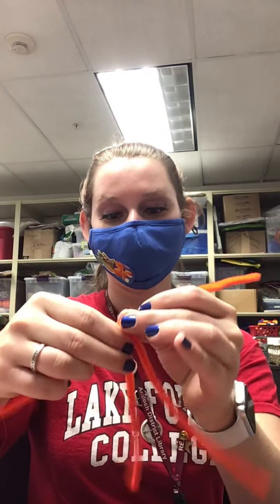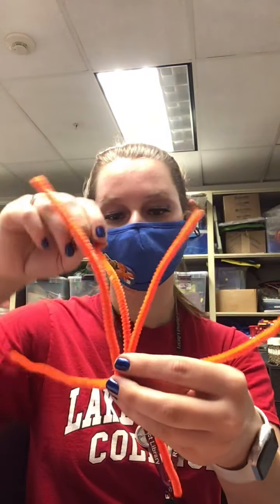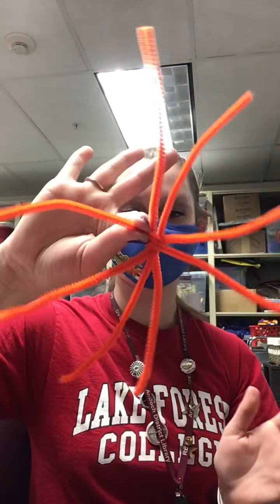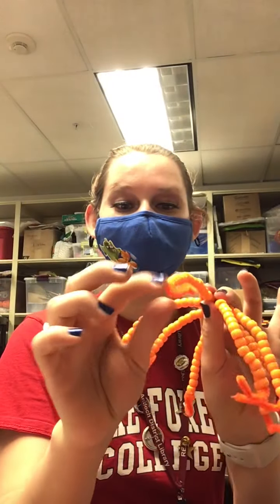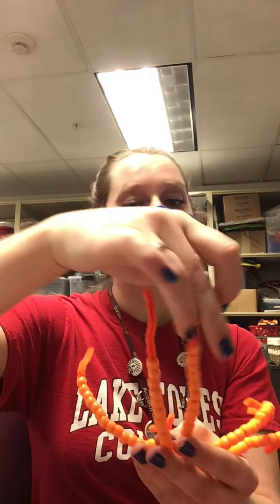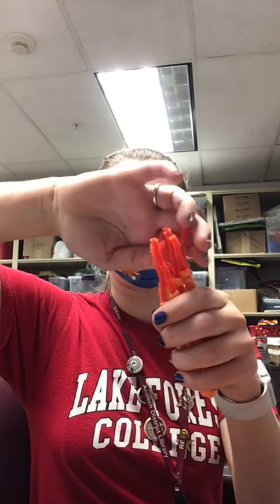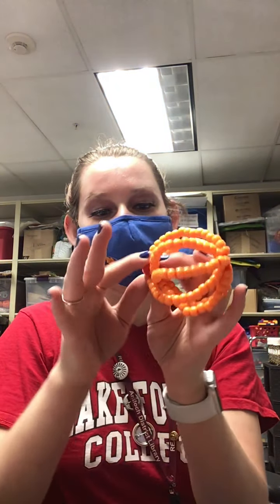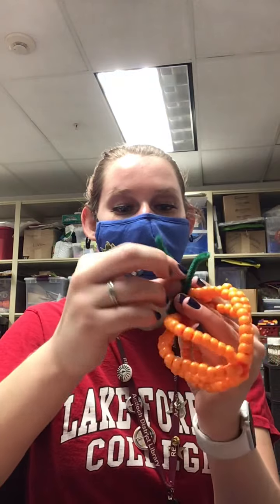Pipe Cleaner Pumpkin With Miss Sarah